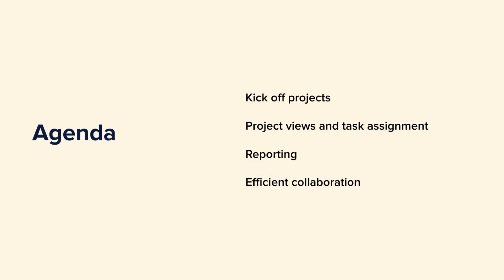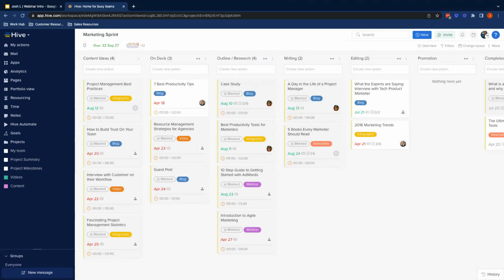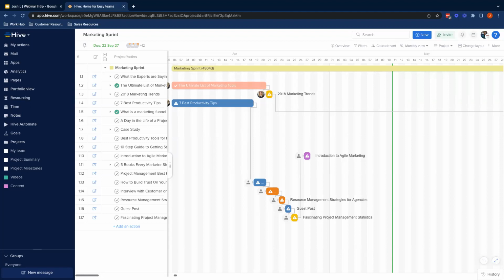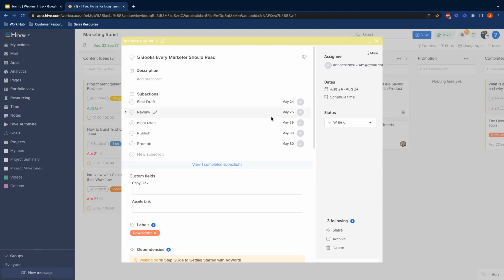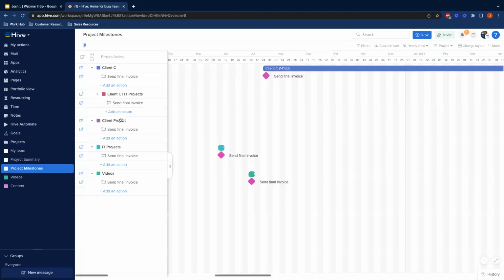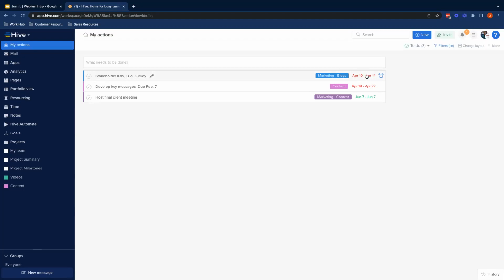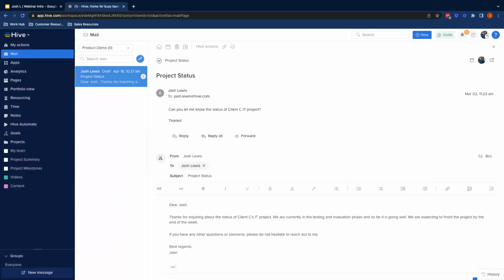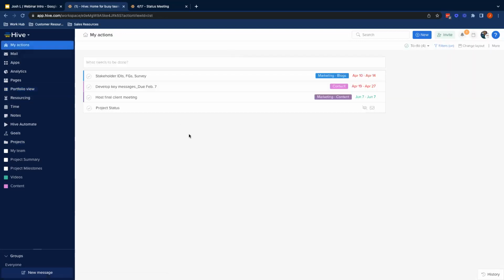Getting Started with Hive | Best Project Management Software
Learn how to utilize Hive's powerful project management tool to help your team move faster. In this session, we will be covering the basics of project management and moving your tasks and projects into Hive.

Learn more about Hive here: hive.com